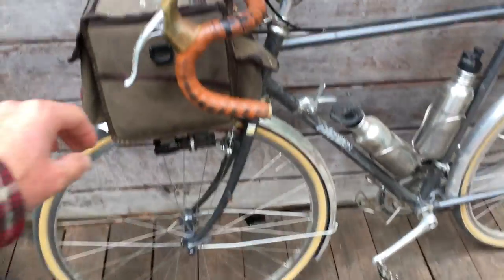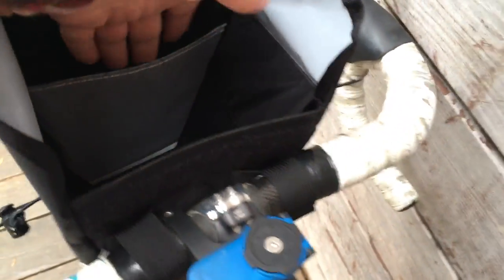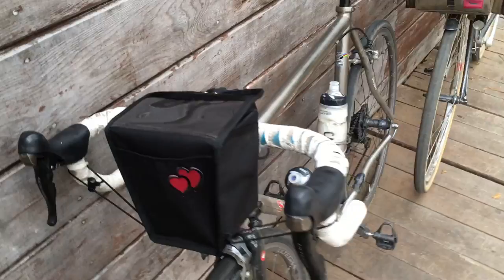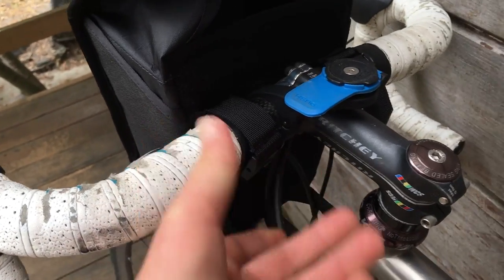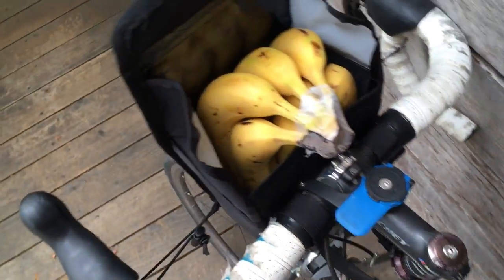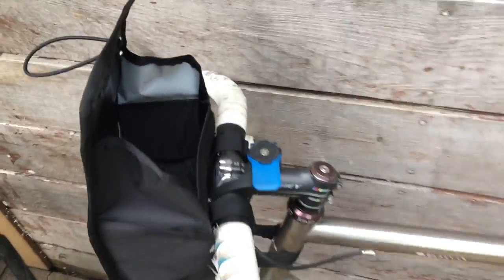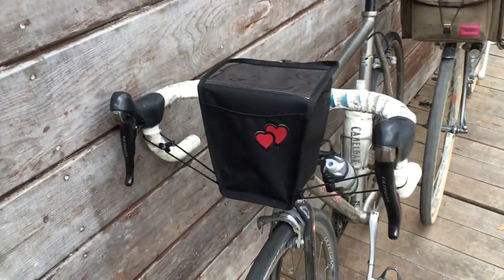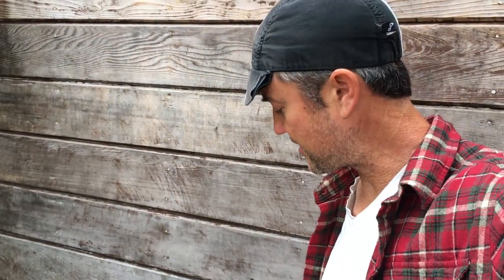A Rack-less Randonneur Bag ~ For the Ultra Light Brevet Bike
I was in the market for an ultra light handlebar bag for my road bike and decided to purchase (full retail price) the RuthWorks Rackless Brevet handlebar bag. The Brevet Bag is part of the RuthWorks ultralight brevet line up. My reasoning for purchasing this bag was to increase the carry capacity for days when I want to ride my road bike, but without the fuss of racks and decaleurs. The bag is reinforced to keep its shape even without a rack. This bag attaches quickly to the handlebars with synch straps making it easy to mount and remove. It comes in two colors, Black and Camo. I much prefer a handlebar bag to carry food, extra layers or a camera. It's never in the way and I still have plenty of room for my hands on the bars.